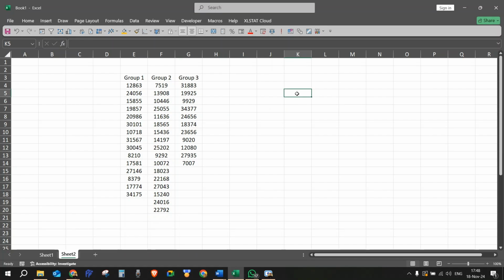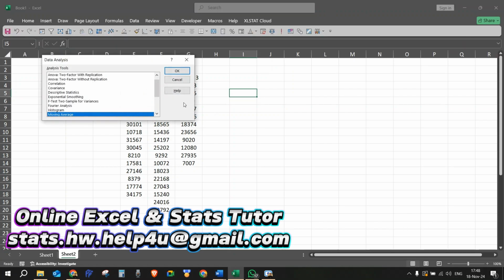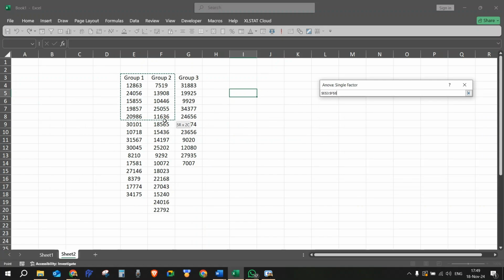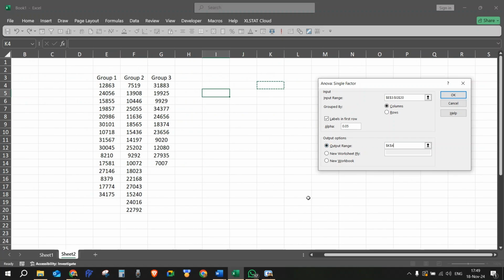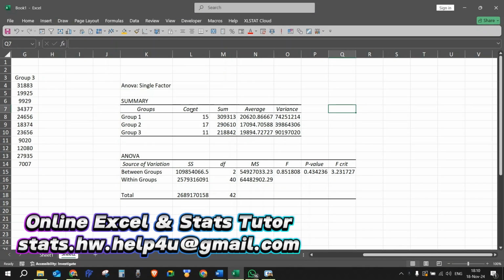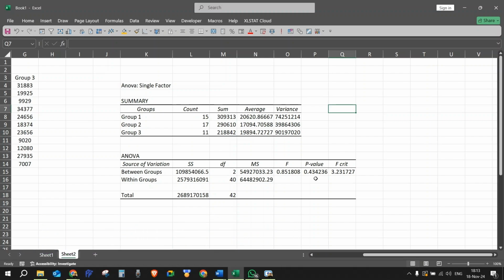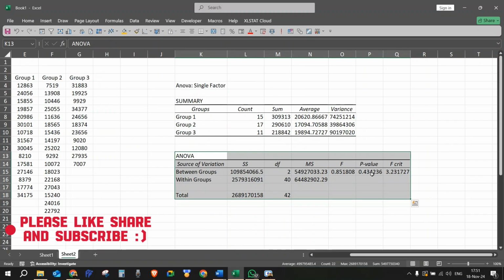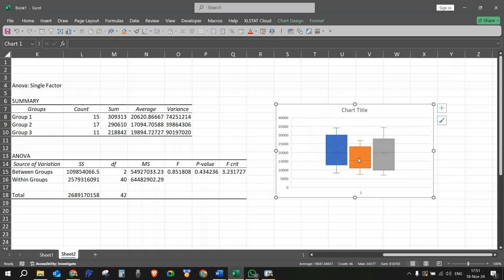One Way ANOVA and boxplot in Excel | Online Excel and Statistics Tutor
In this video tutorial, I'll walk you through the step-by-step process of performing a One-Way ANOVA using Microsoft Excel. Whether you're new to statistics or looking to refresh your skills, this guide will help you understand how to start the process, how to set the test, and how to analyze and interpret results using Excel's built-in tools.
I cover everything from data entry to interpreting ANOVA tables, and I'll provide helpful tips to ensure you grasp the key concepts. Let's take your skills to the next level.